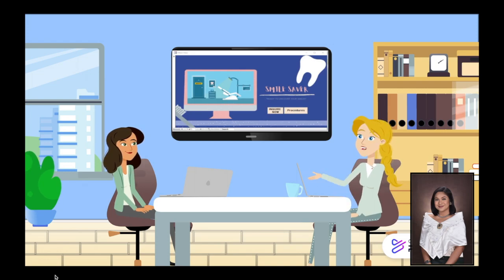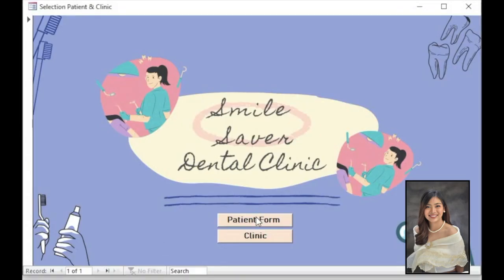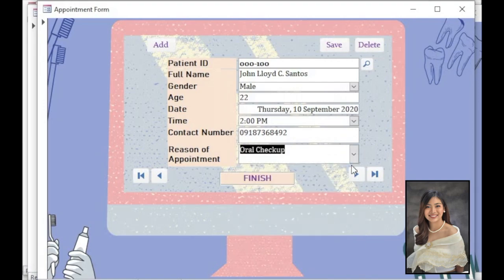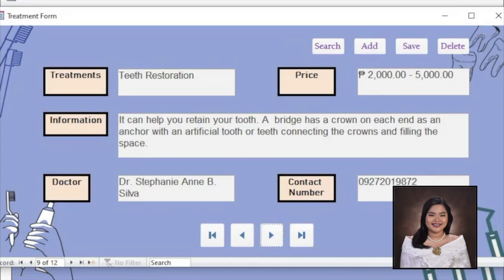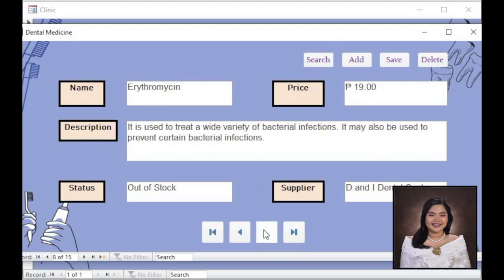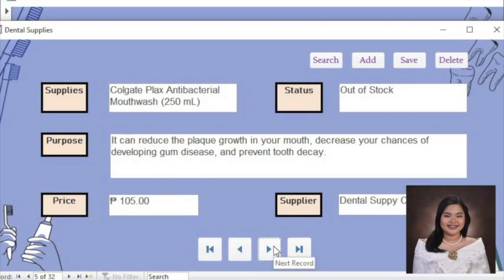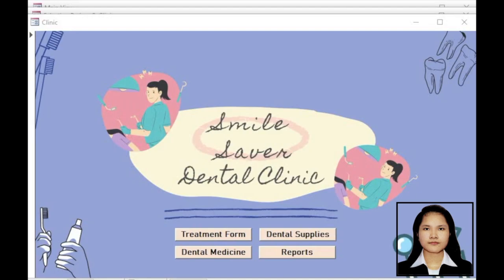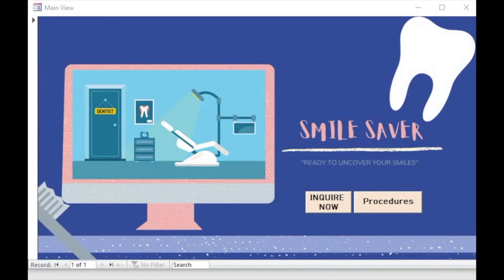SMILE SAVER DENTAL MANAGEMENT SYSTEM - DMD1BS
We are the Group 6 from DMD-1BS of CEU Makati. This project is submitted to our professor, Sir Raymond Peralta

In fulfillment of our subject, Dental Informatics. We present to you our Database Management System which helps to organize and secure data.

Members:
Sansales, Dianna
Santos, Jaira
Santos, Shielito
Sarte, Jenlaine
Silva, Stephanie
Trozado, Sophia